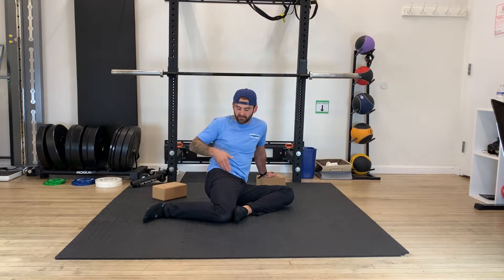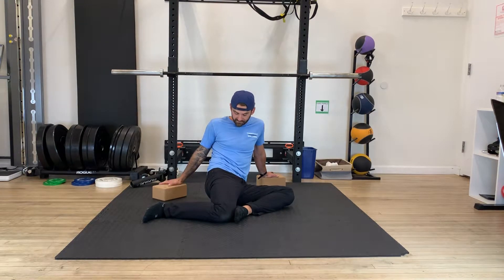Hip Sleeper for Hip IR